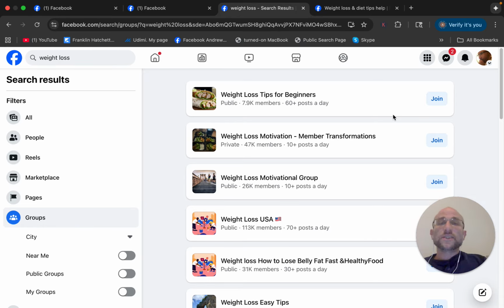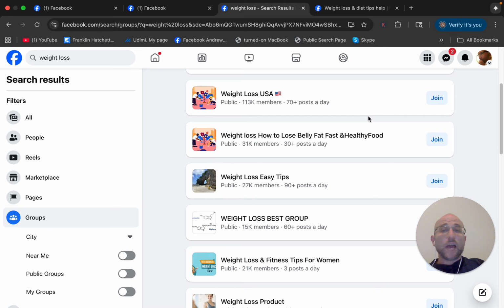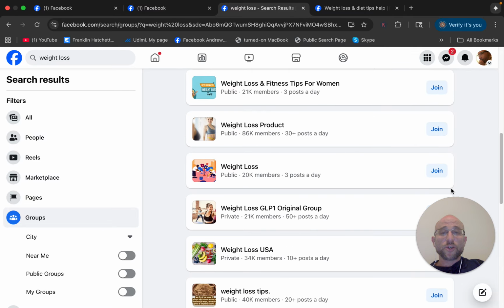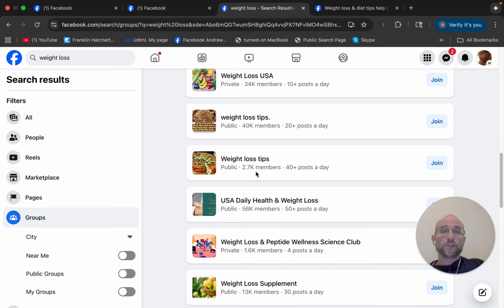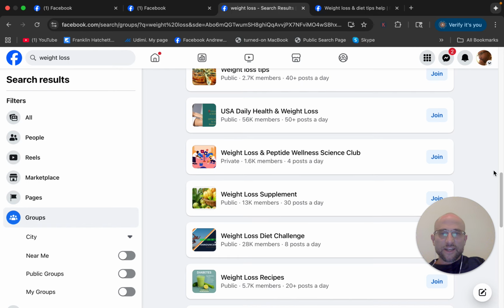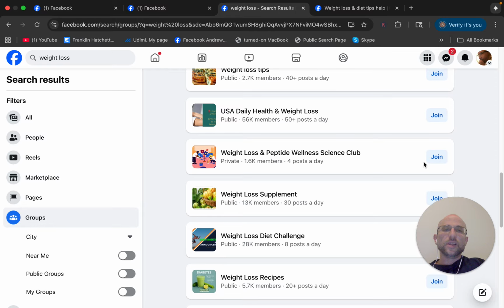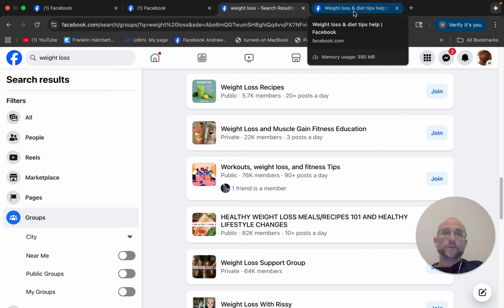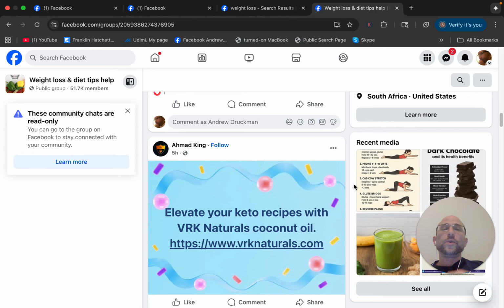How To Get Customers For Your Business Using Content On Facebook (You Need This!)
About:How To Get Customers For Your Business Using Content On Facebook (You Need This!)

Want to attract more customers and grow your business organically using Facebook? In this video, I’ll show you step-by-step how to use content marketing on Facebook to build trust, boost engagement, and turn followers into paying clients.

howtogetcustomersforyourbusinessusingcontentonfacebook